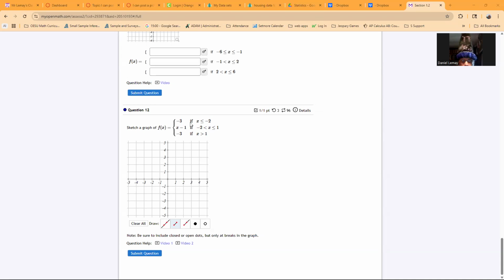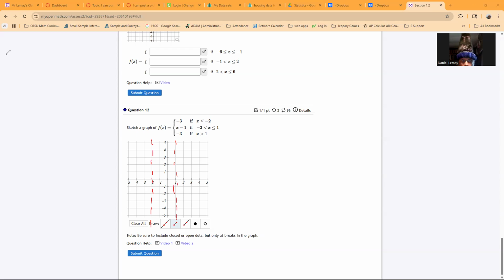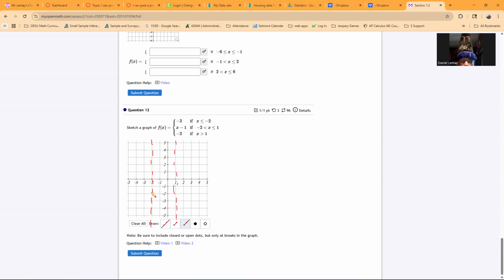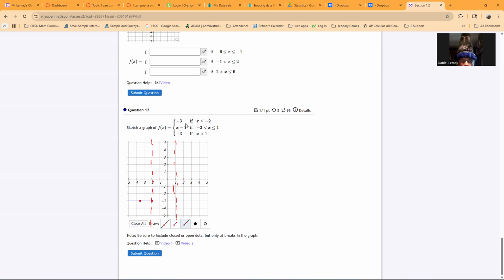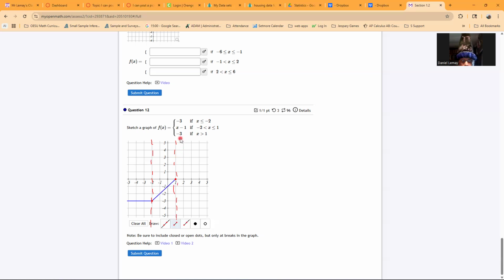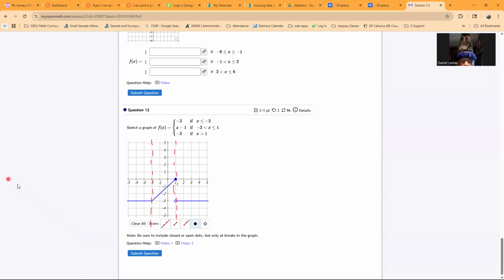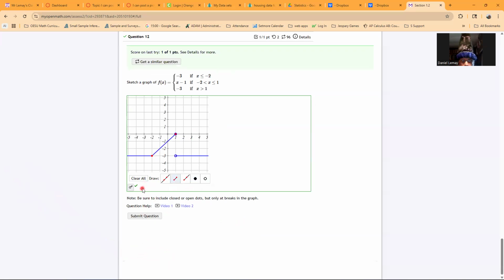MOM Lippmann sec 1.2 Q 12